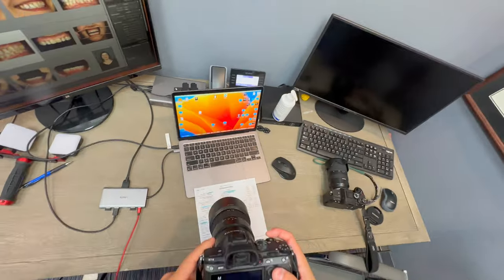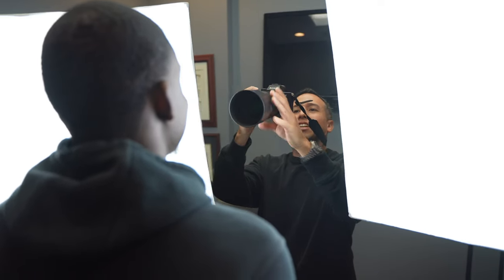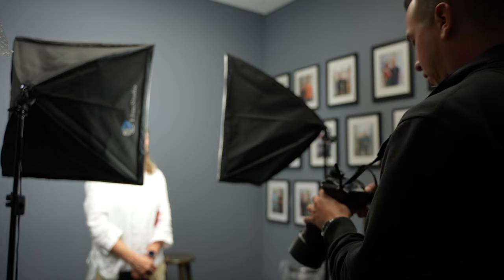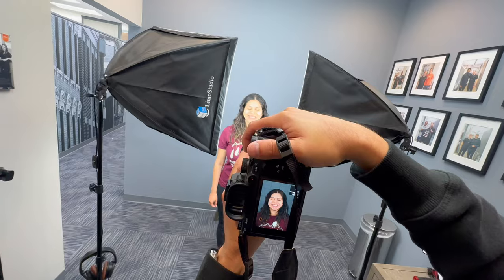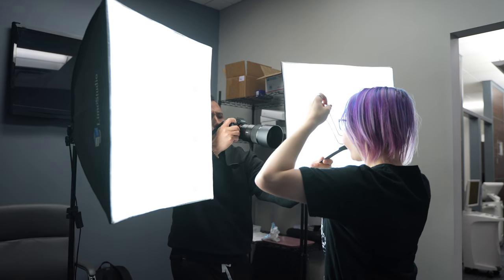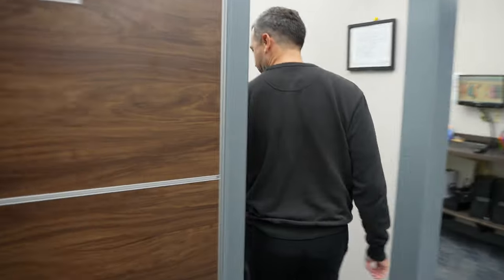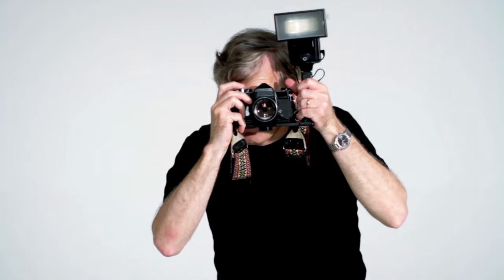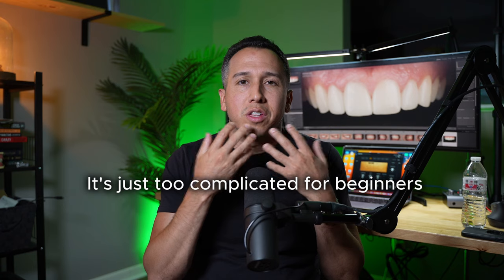New to Dental Photography? Wish I Knew This👇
If you're new to dental photography, then this is the guide for you! In this article, we'll show you everything you need to know to get started as a dental photographer.

From understanding the basics of dental photography to editing techniques, this guide has it all. We'll also provide some tips for choosing the right dental camera for your needs, so you can start shooting beautiful dental photos right away!